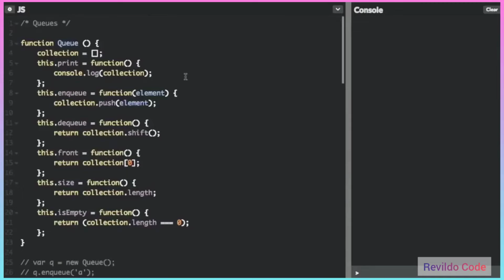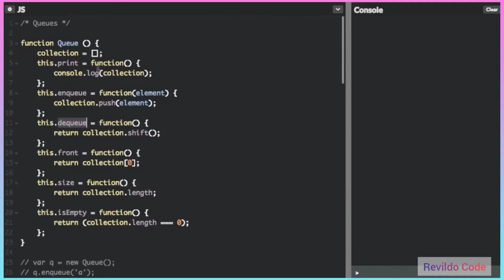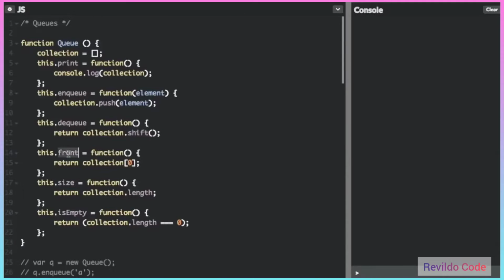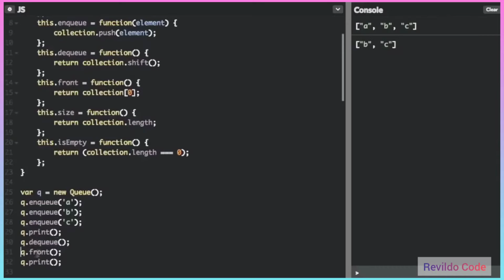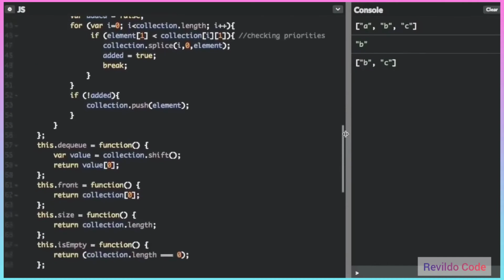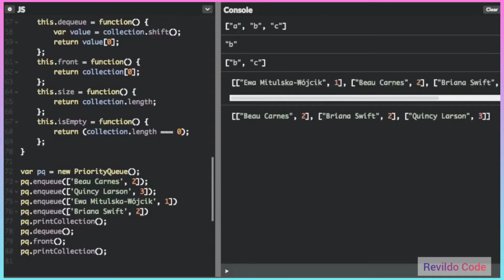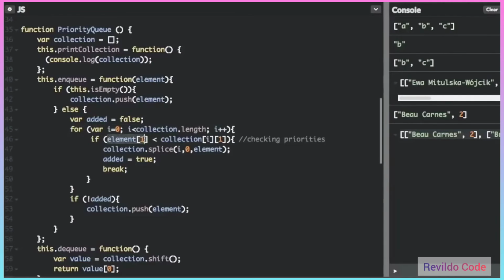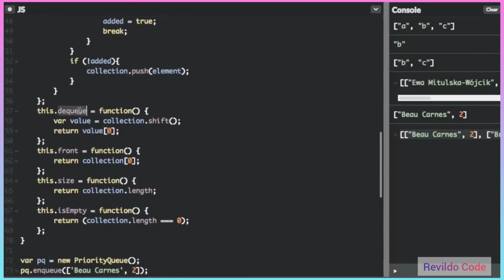Queue in javascript| data_structures |Revildo_code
Data structures and algorithms in javascript| DSA in javascript

Introduction to the Queue data structure

A queue has two main operations: Insert a new element at the end of the queue, which is called enqueue. Remove an element from the front of the queue, which is called dequeue.

A queue is a data structure that follows First In First Out (FIFO) principle.
Example: Implement Queue

Initially, this. items is an empty array.

The push() method adds an element to this. items .

The shift() method removes the first element from this. items .

The length property gives the length of this. items .

Implementing a Queue in JavaScript

Inserting an element at the end of the queue.

Deleting an element in the front from the queue.

Get the front element.

Get the Last element.

Check if a queue is empty.

Print the elements of the queue.

Print the length of the queue.

The queue data structure follows the FIFO (First In First Out) principle, i.e. the element inserted at first in the list, is the first element to be removed from the list. The insertion of an element in a queue is called an enqueue operation and the deletion of an element is called a dequeue operation